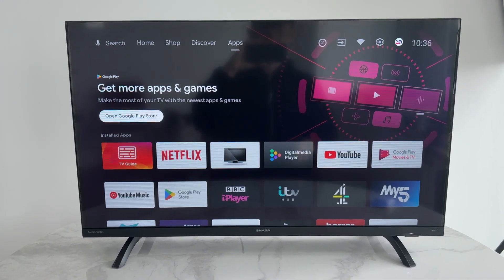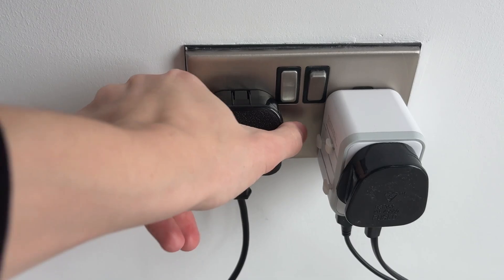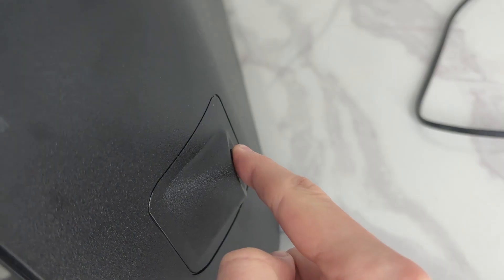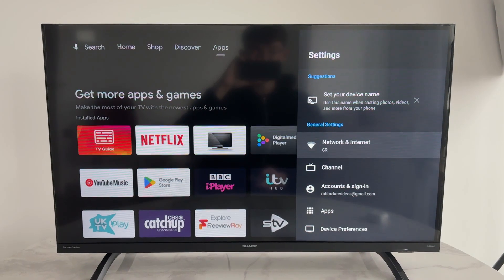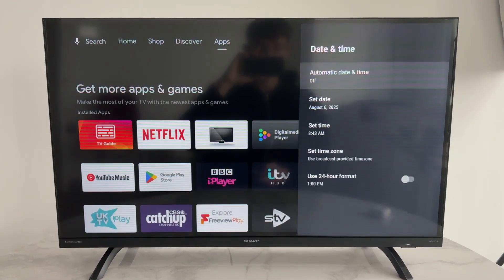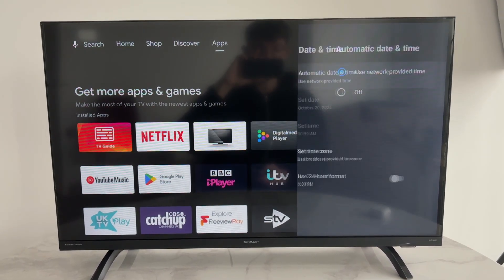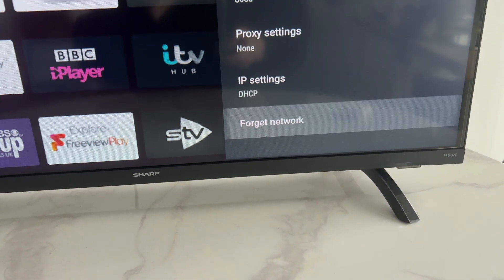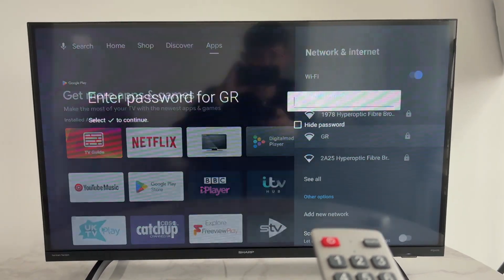How To Fix Android TV WiFi Connected But No Internet - Step By Step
Learn how to fix android tv wifi connected but no internet in this video.

GuideRealm